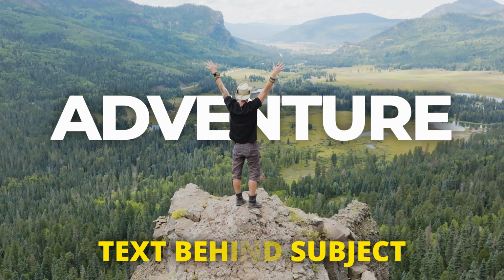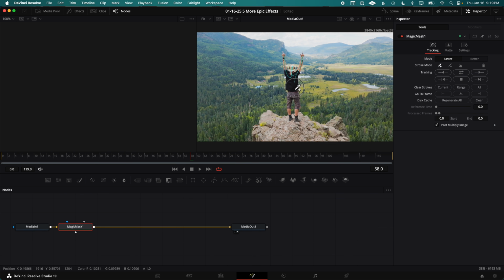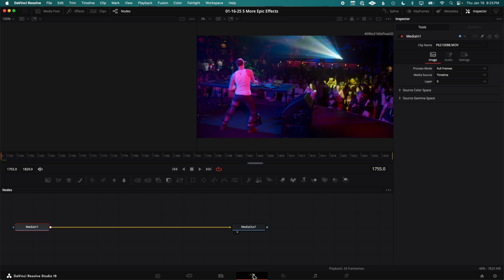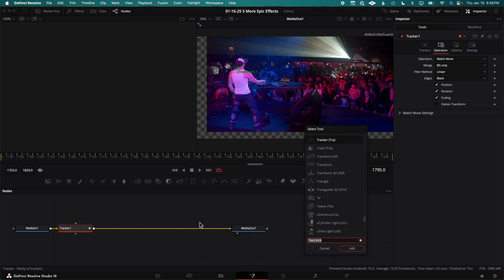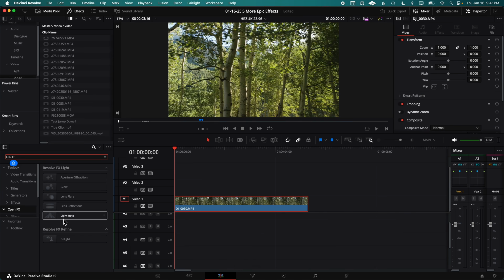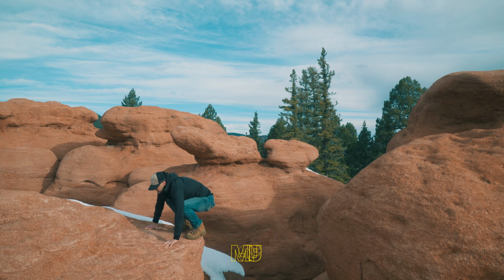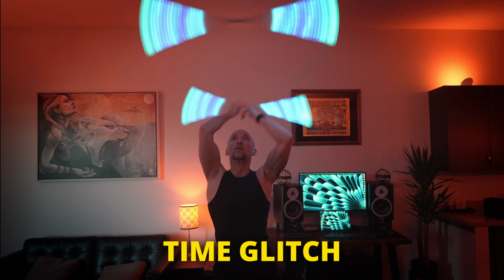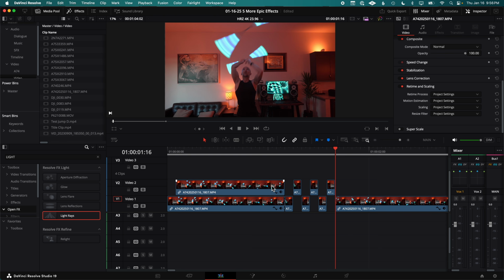5 MORE Epic Effects | 120 Seconds | Davinci Resolve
My Favorite YouTube Camera
My Favorite YouTube Lens
My Favorite On Camera Mic

I love adding tricks and effects to my tool belt for content creation.   Here I'll show you 5 MORE epic effects in 120 seconds for Davinci Resolve.

⏰ Timecodes ⏰
0:00 5 Epic Effects
0:08 Text Behind Subject
0:35 Locked-on Stabilization
1:09 Light Rays
1:28 Super Slow-Mo
1:44 Time Glitch